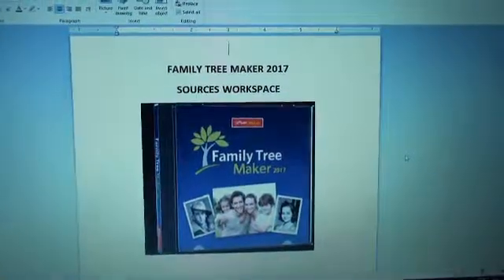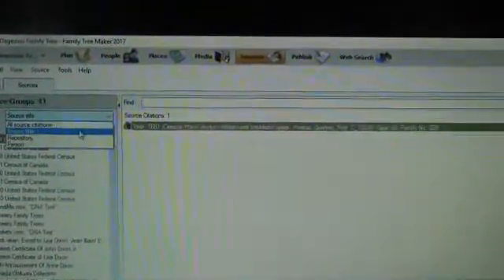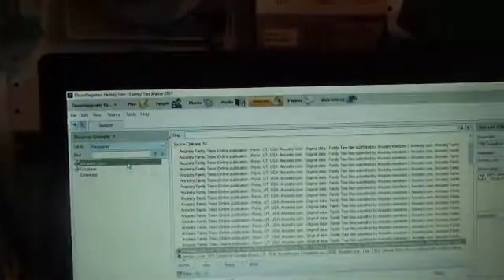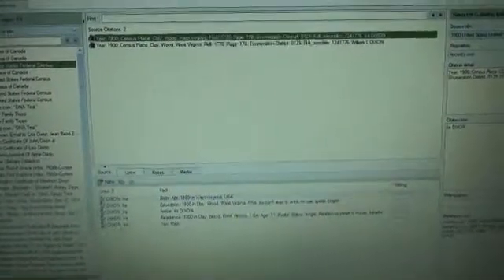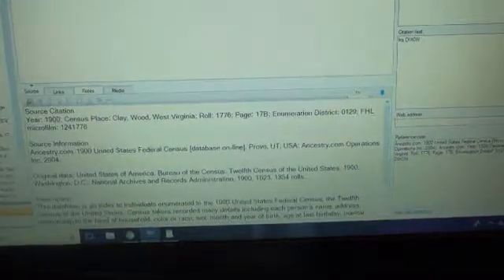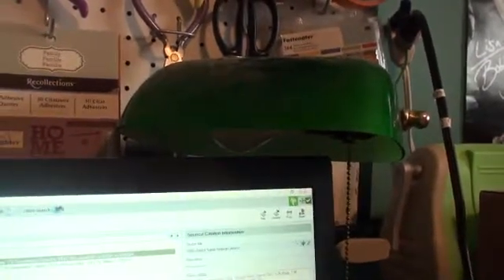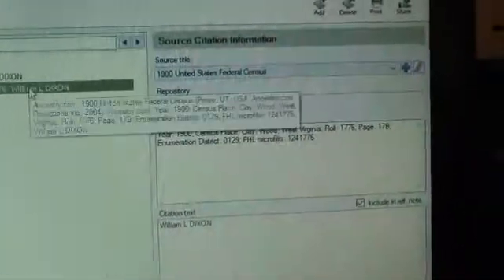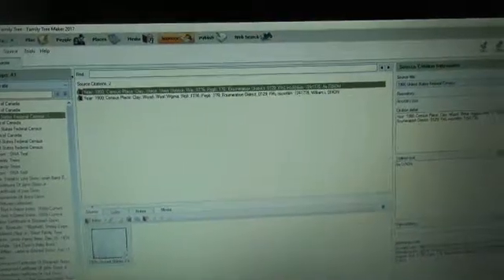Family Tree Maker 2017: Sources Workspace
In this video I talk about the Sources Workspace in Family Tree Maker in depth.